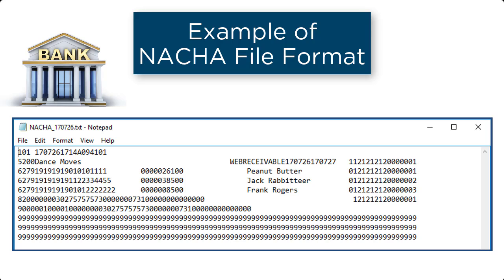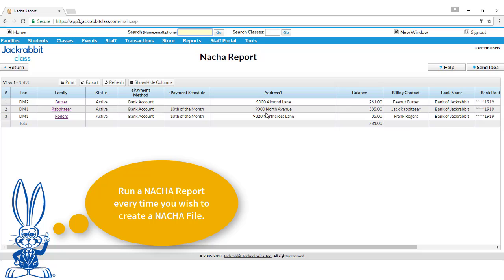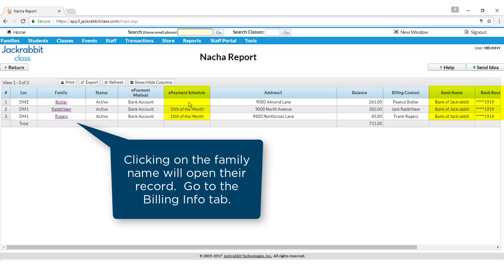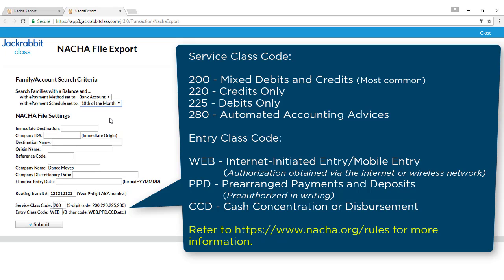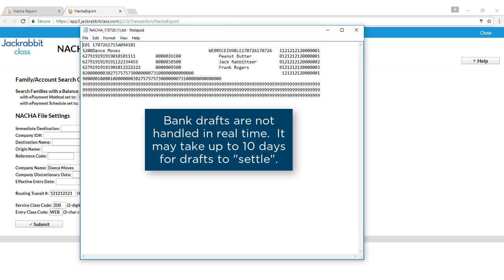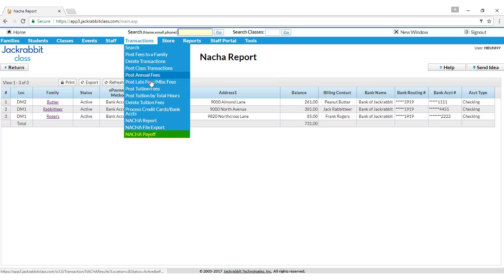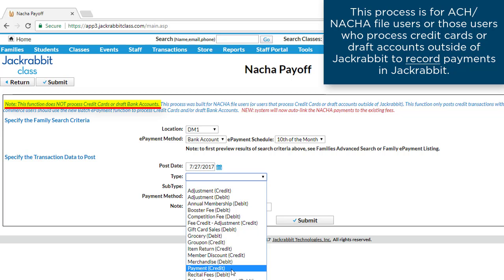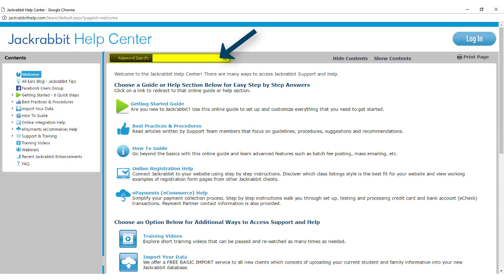NACHA (ACH) Files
Learn how to create an ACH (NACHA) file to process bank drafts and then record those payment transactions in Jackrabbit.

Table of Contents:

00:00 - Introduction
00:29 - NACHA Report
01:10 - NACHA File Export
02:02 - NACHA Payoff